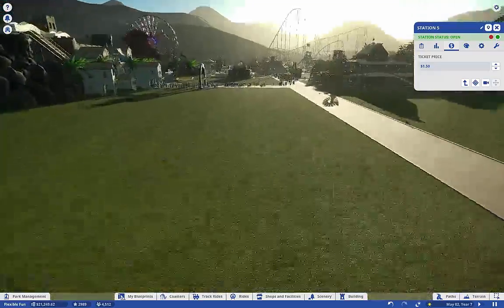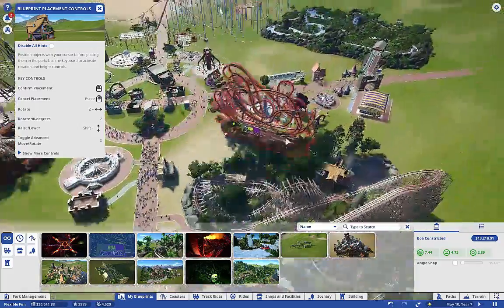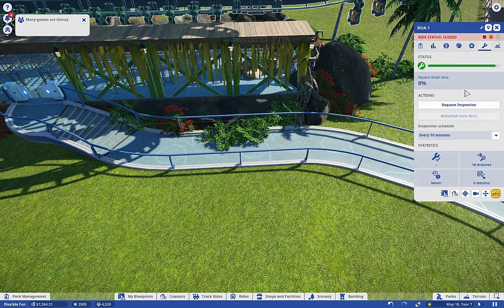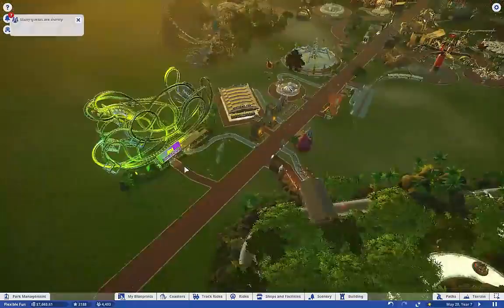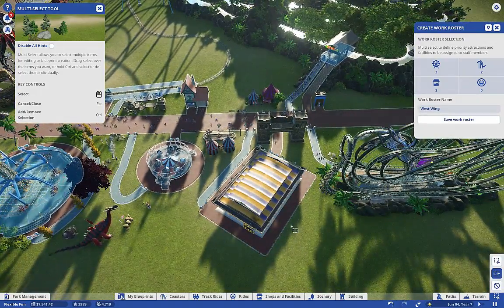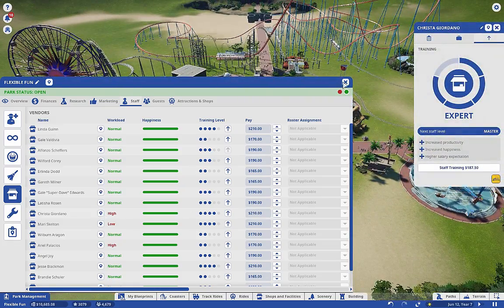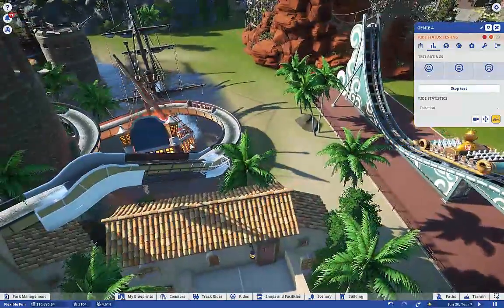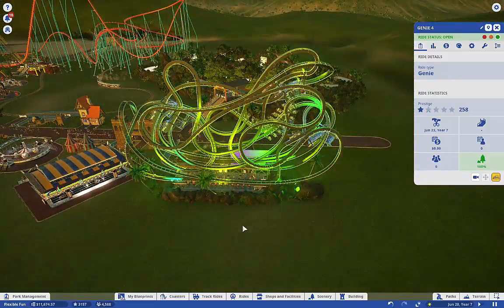Planet Coaster - Ep 16 Constricted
Planet Coaster is a new game by Frontier Development that is a remarkable joy to play. Build your own theme park, design your own coasters, and customize the theme of every object.

In this debut series I will be covering gameplay mechanics, and generally try to build a decent park as I am still dusting off my creative side.

On the modding side of things (this is, after all, Flexible Games), the game has workshop support for user-created content including coasters, scenery, shops, even full parks. I will be integrating some remarkable works as the series progresses!